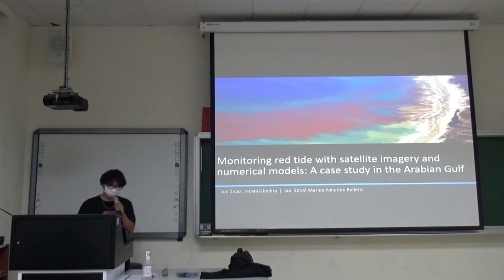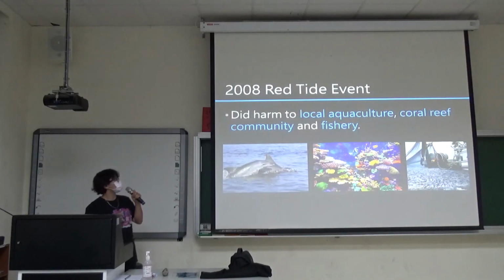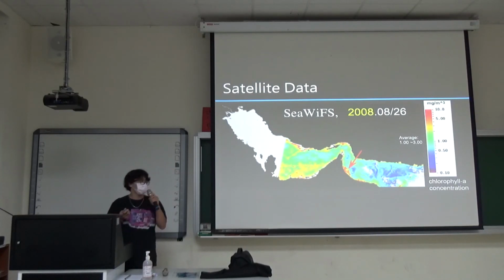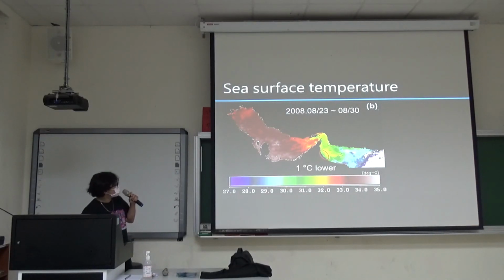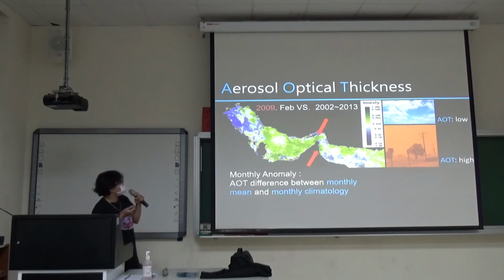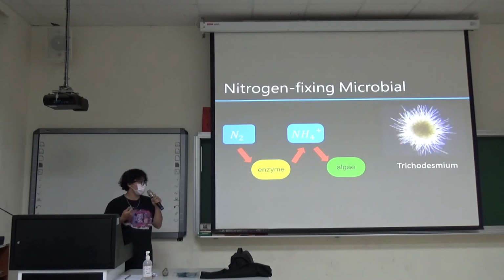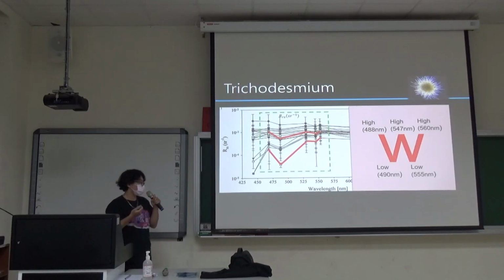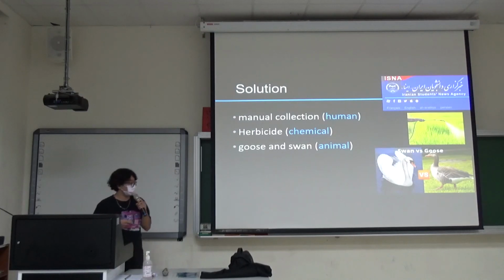13: Patrick's talk II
10:40 Flora's comments
10:58 Hubert's comments